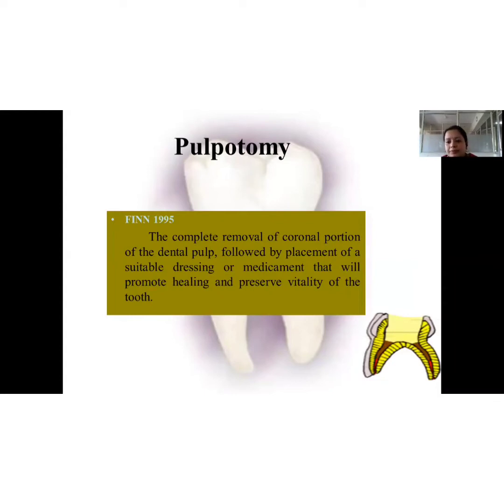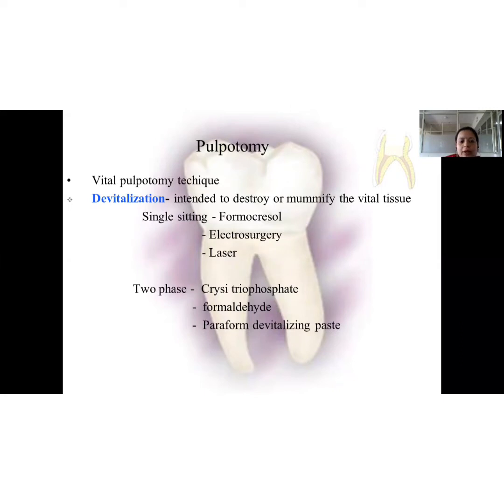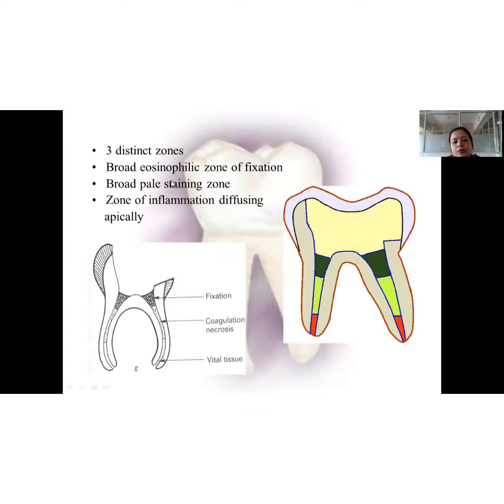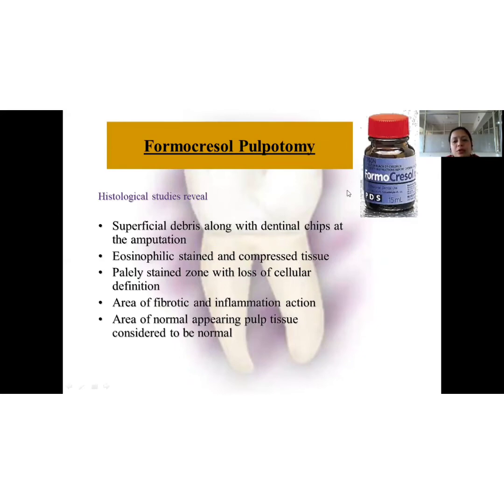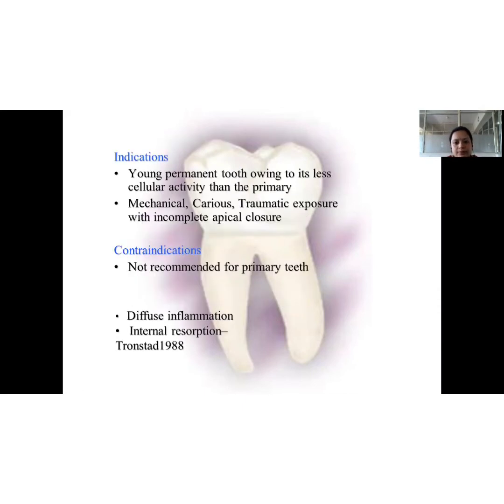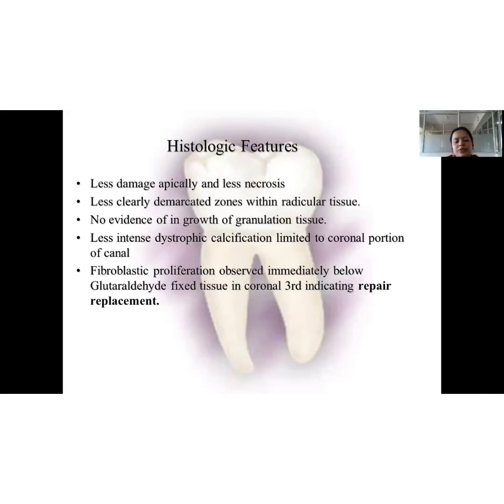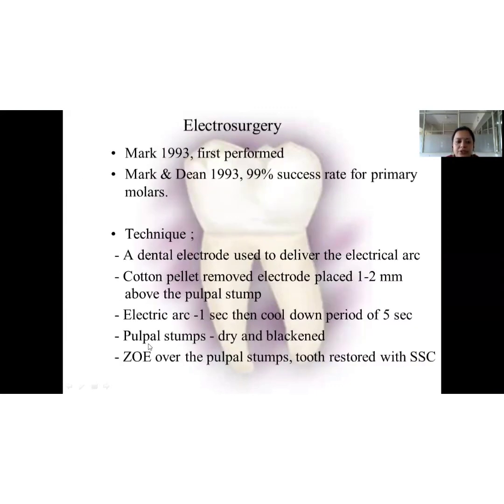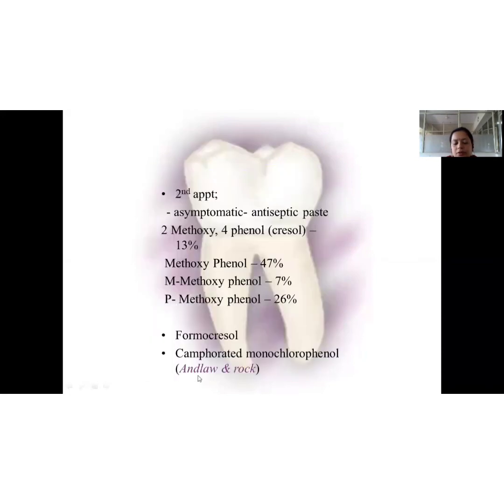pulp therapy in primary teeth part 3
pulp therapy by Dr. Ganga Dubey